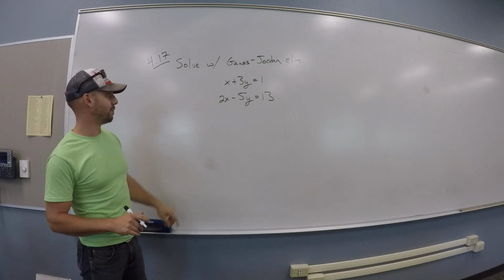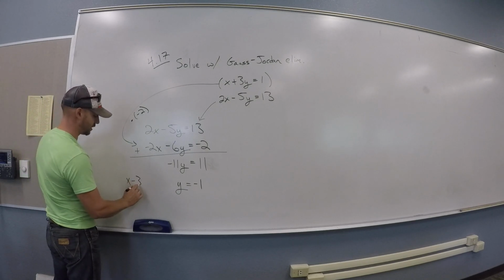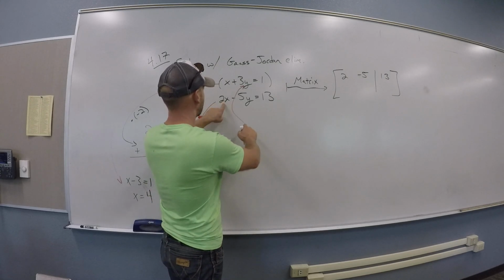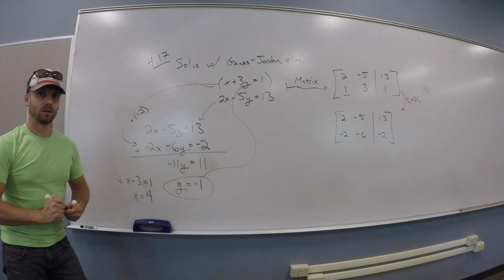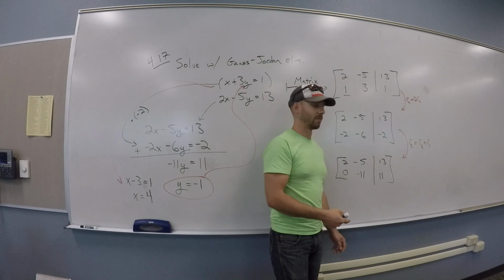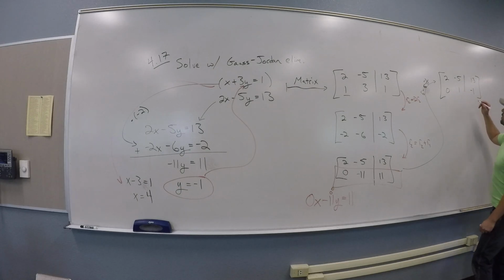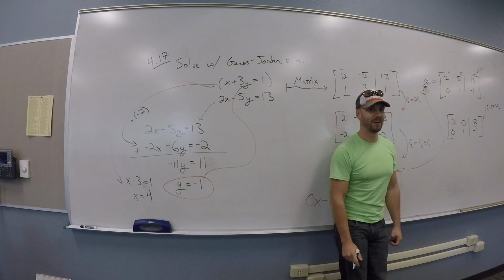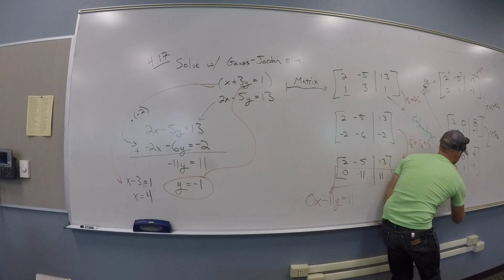Matrix Elimination - Example 4.17